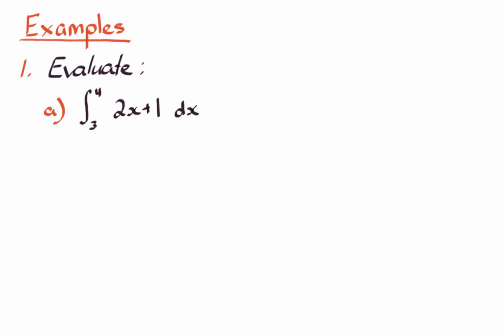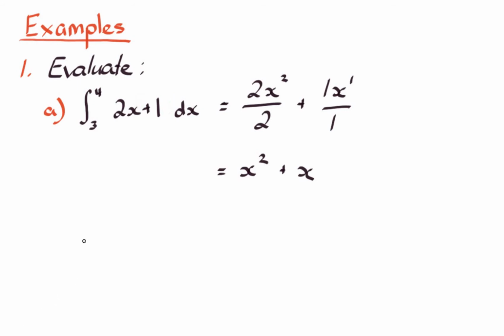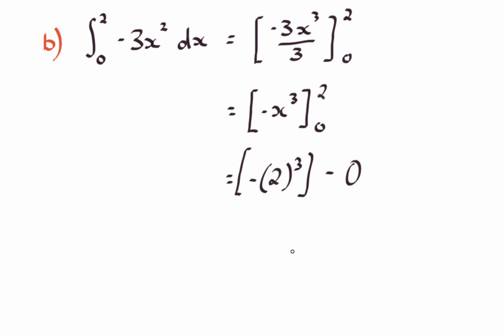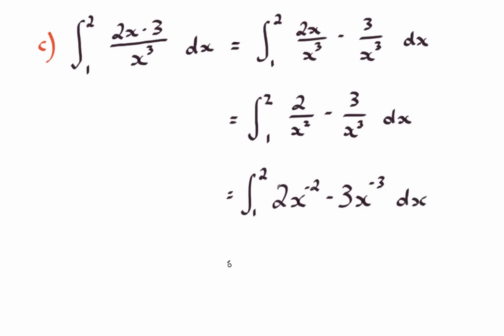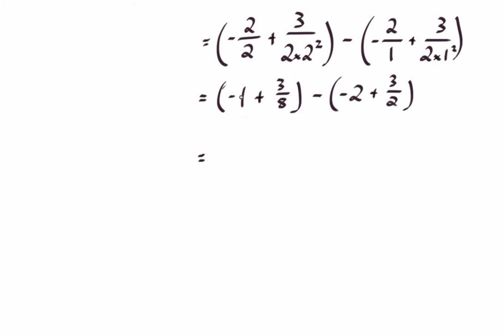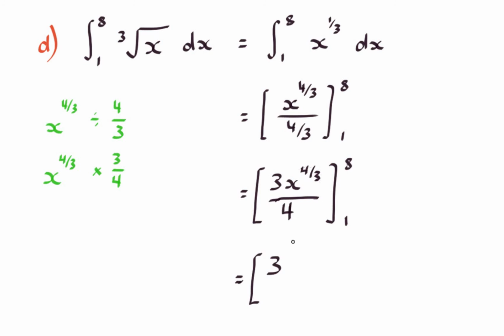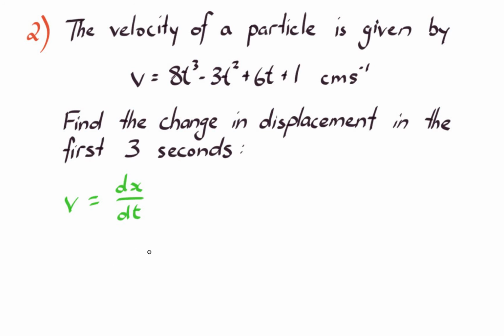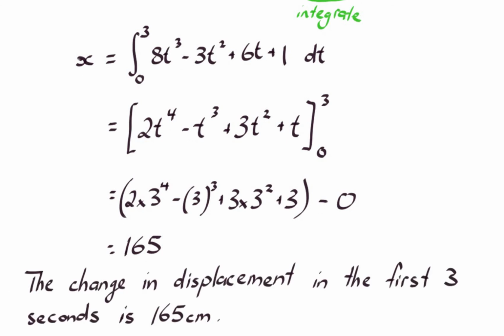Integration - Part 3 - Definite integrals (2/2)